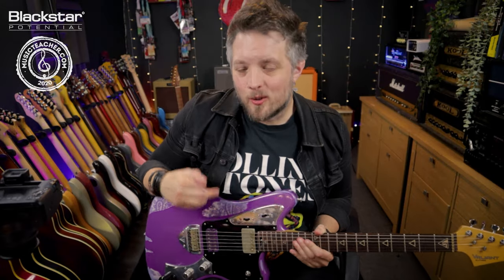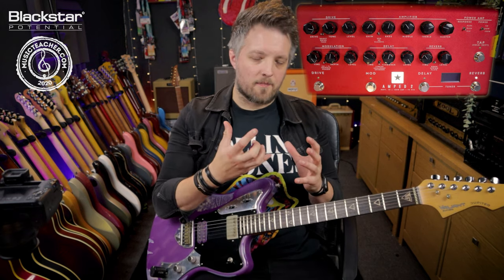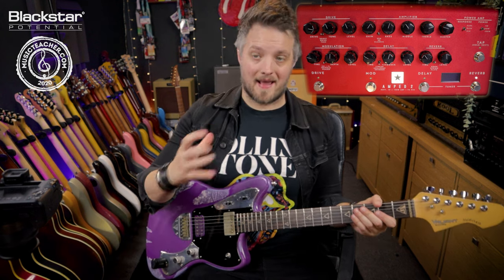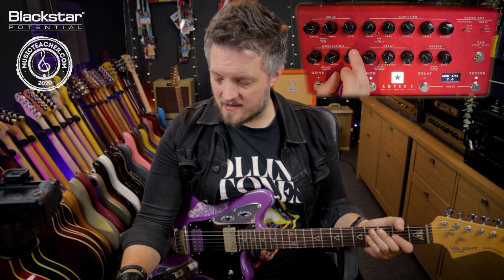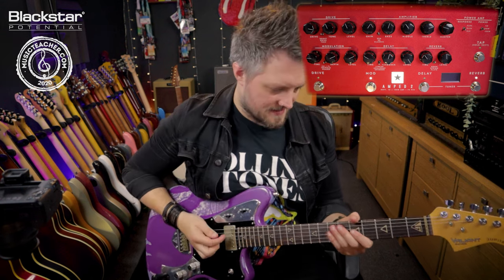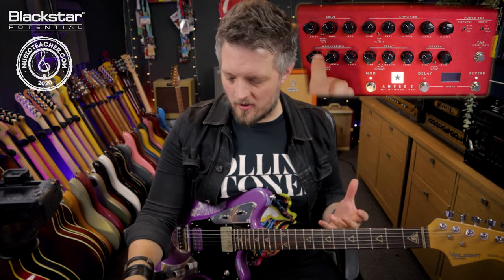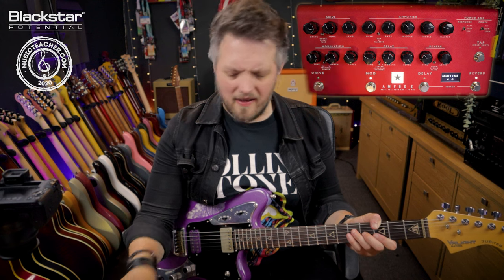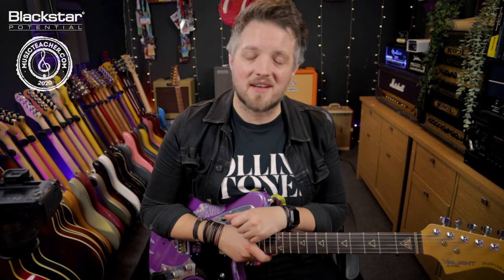How to Use Tremolo with AMPED 2 | Blackstar Potential Lesson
In this Blackstar Potential Lesson with Leigh Fuge of Musicteacher.com we'll be looking at how to use tremolo using the Dept. 10 AMPED 2.